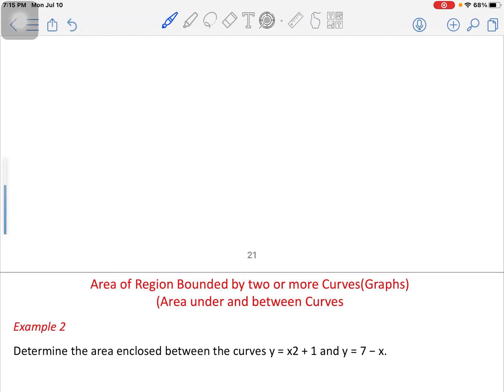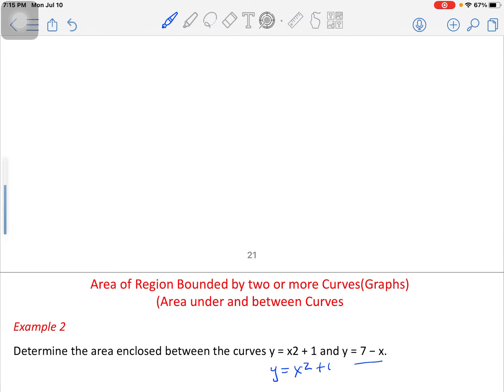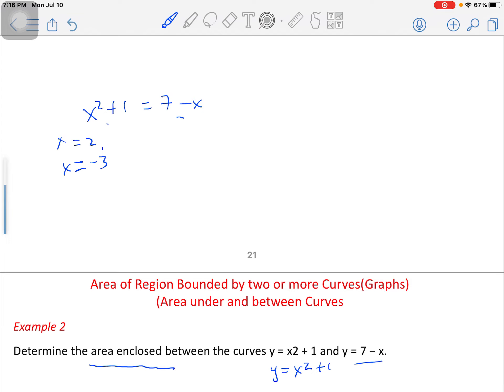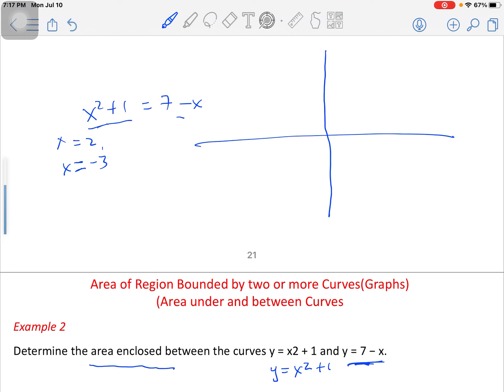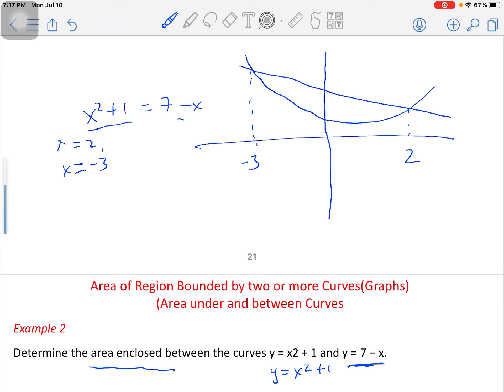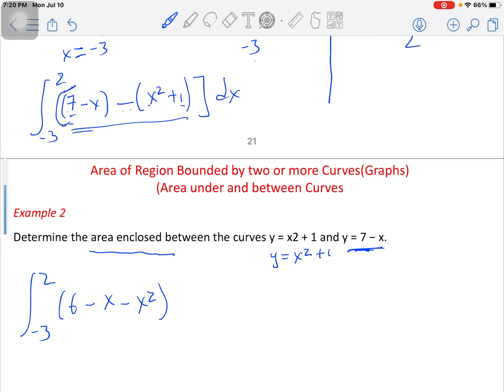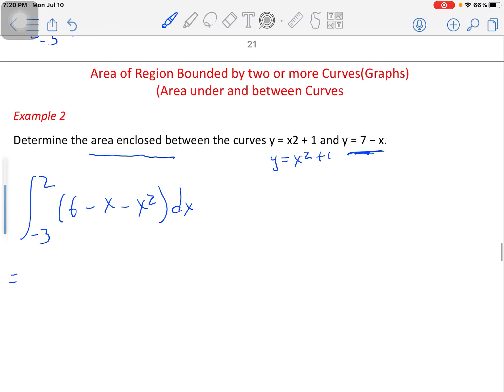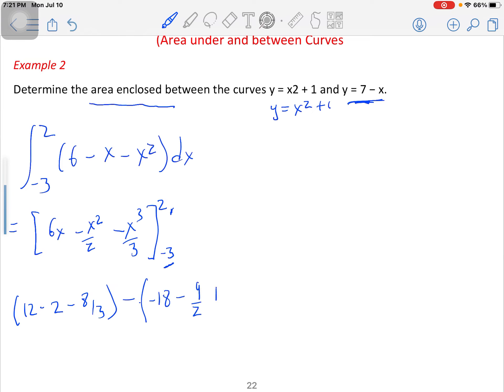Area Under a curve